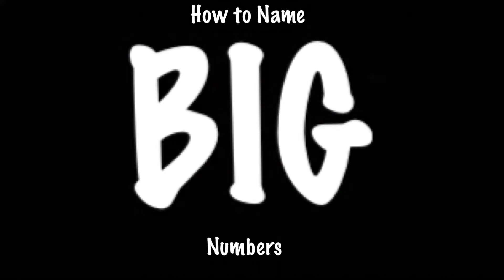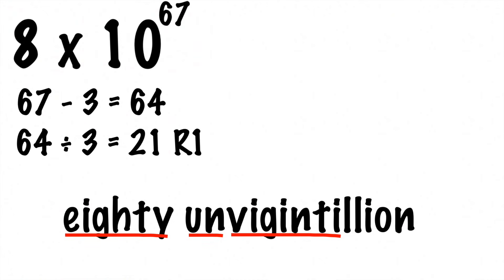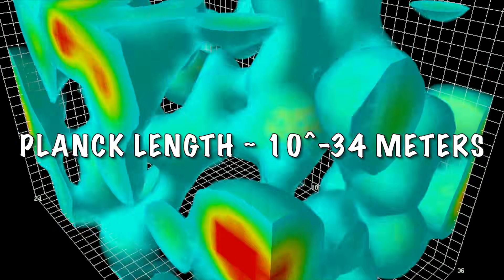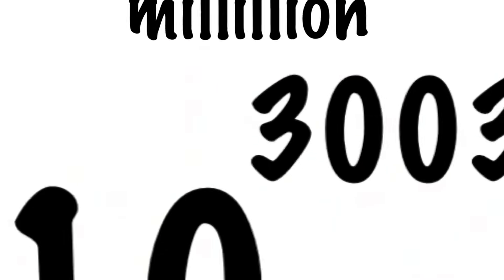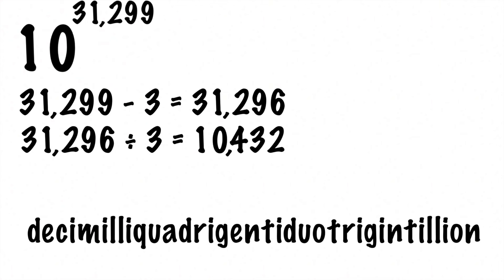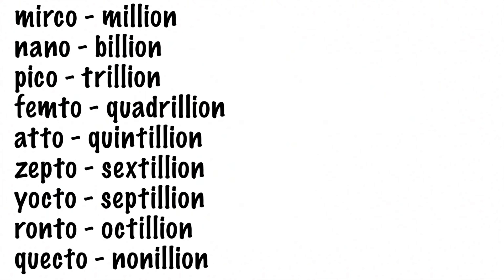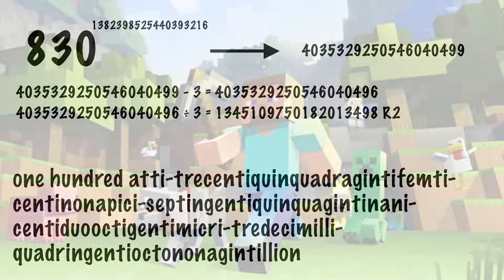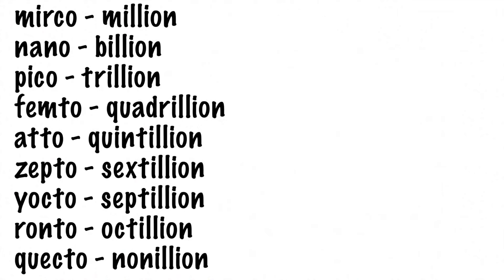How to Name USELESSLY LARGE Numbers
What's the biggest number you can think of in base ten? One million? One billion? One vigintillion? A googol (ten duotrigintillion)? How about one centillion? Or one millillion? Micrillion? Nanillion?

Numbers have been named all the way though... basically infinity. Here, in this video, I'll teach you how to name numbers all the way up the through quectillions.